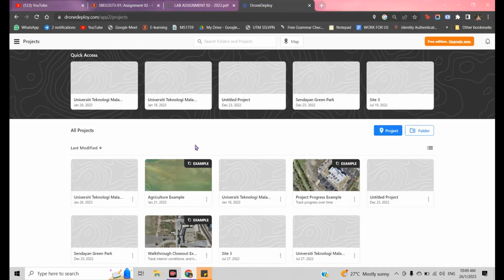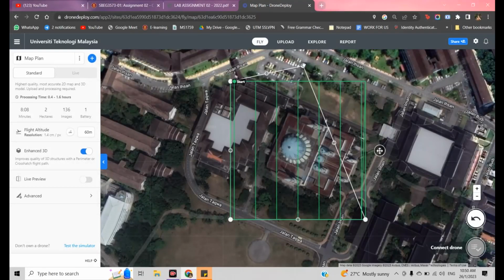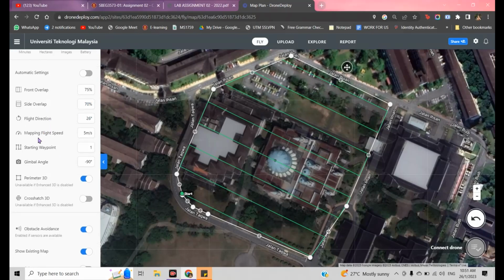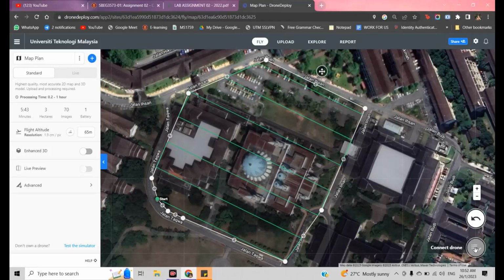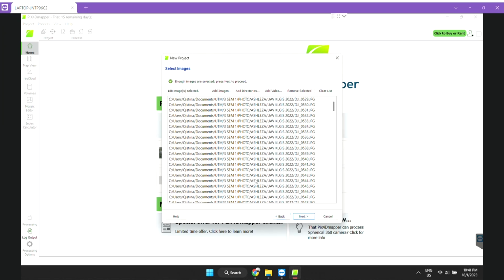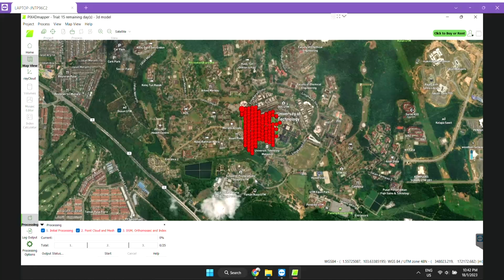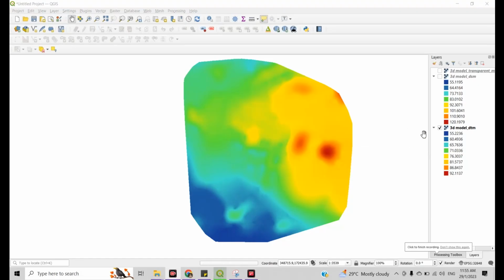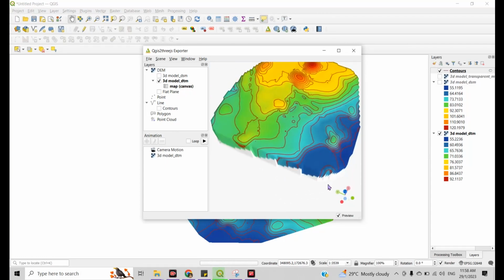HOW TO DO ORTHOPHOTO, DSM AND DTM USING PIX4D MAPPER SOFTWARE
In This Video We Will See The Steps How To Make Data Acquisition And Data Processing Of Aerial Photogrammetry:
- Introduction To Photogrammetry
- Flight Plan Mapping Using DroneDeploy Software
- Orthophoto, DSM And DTM Using Pix4D Mapper Software
- 3d Modelling Of DTM Using QGIS Software

By:
Name: Ashleza Binti Ahmad
Student ID: B21BE0012
Section Class: 01
Faculty Of Built Environment & Surveying